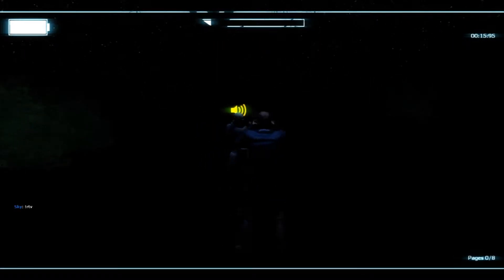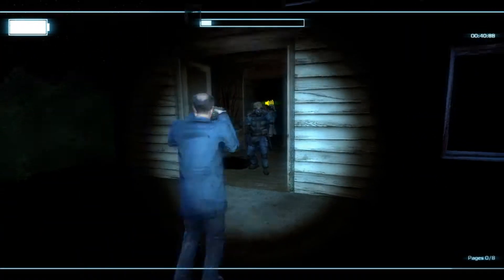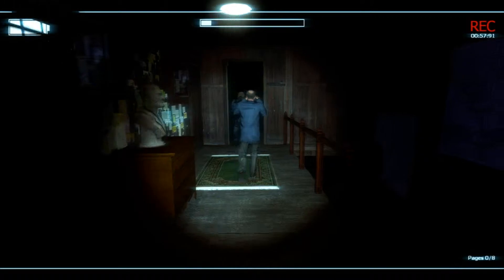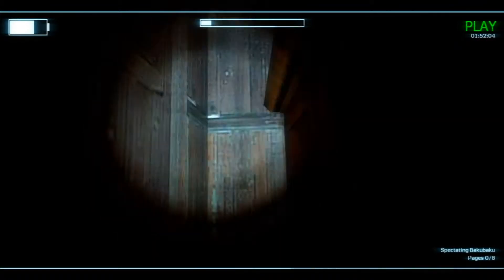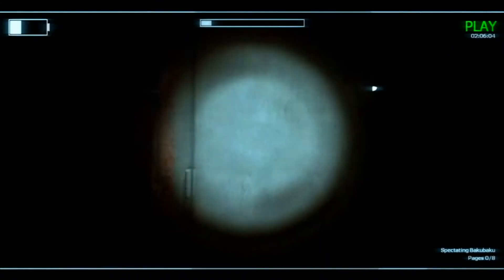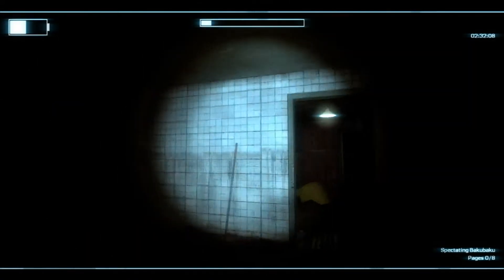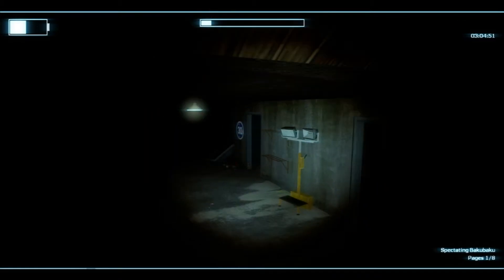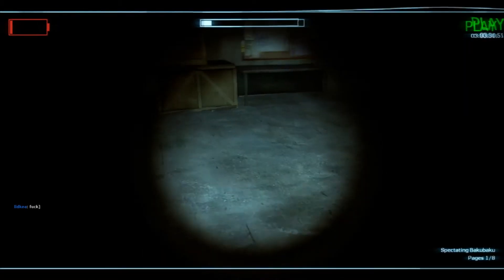Gary's Mod - Stop it, Slender! - Puzzly as Slender